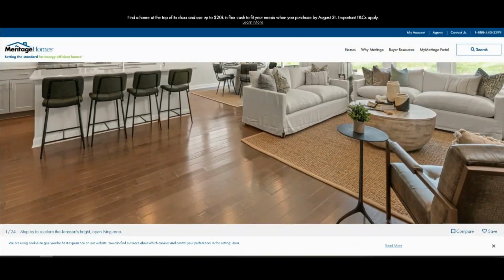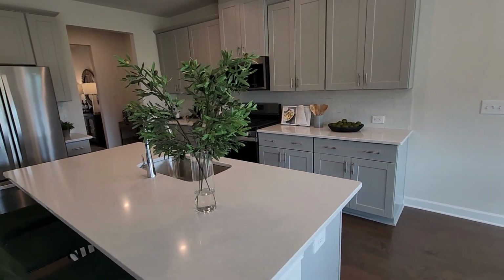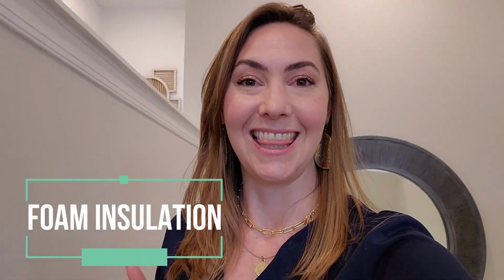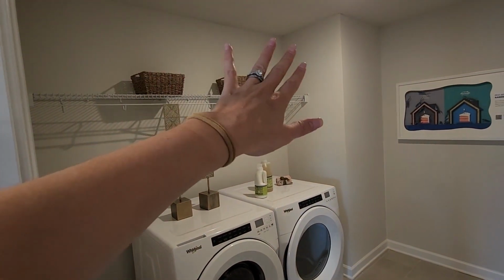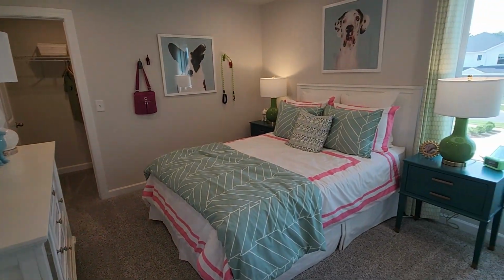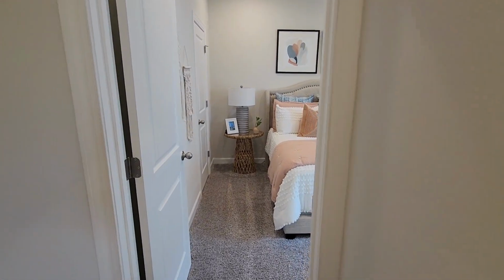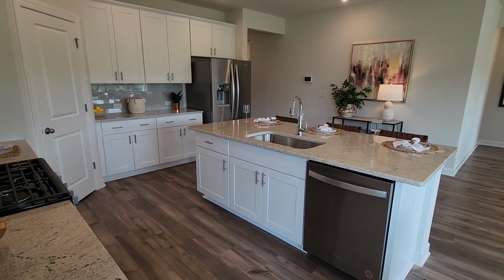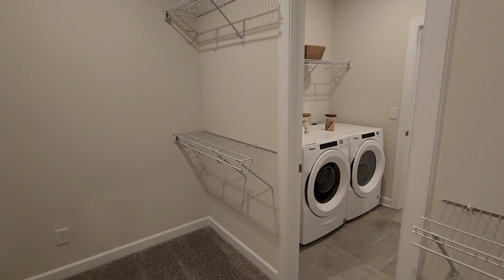New Construction In Monroe | Charlotte New Construction Under $550,000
📅Schedule a Zoom Call So We Can Meet "In Person":
When it comes to house shopping Monroe may be the perfect place to look! New construction in Monroe has some of the bet prices and offerings. In this video I'm sharing Charlotte New Construction under $550,000!  I'm showcasing two incredible new construction properties located in the beautiful Charlotte area, specifically in Simpson Farm, Monroe, as real estate agents specializing in helping people relocate to Charlotte, and we'll take you on a virtual tour of "The Johnson," the largest model offered by Heritage Homes, boasting 2,900 square feet, five bedrooms, three baths, and a two-car garage, as well as "The Newport," a charming three-bedroom, two-bath option, emphasizing the top-notch construction, energy efficiency, and added security package, all aimed at attracting potential home buyers interested in new construction properties in the area.

If you're thinking about living in Charlotte North Carolina or investing in Charlotte North Carolina (or surrounding Charlotte North Carolina suburbs, like Kannapolis NC), we'd love to help! We would love to help you navigate the Charlotte North Carolina real estate market. Just give us a call, shoot us a text, send us an email, or schedule a Zoom call, and we'd love to help you make a smooth move to Charlotte North Carolina!

🆓 FREE RESOURCES:
🚚 Charlotte Relocation Guide:
🏠 MUST WATCH Charlotte North Carolina Videos:
CHAPTERS
00:00 Introduction Meritage new Build under $550
01:41 Simpson Farms at Meritage Homes
02:10 Johnson Biggest Property (1st House)
03:07 Inside the House Tour on Johnson
04:41 Engineered Hardwood Floors
07:16 Foam Insulation
13:16 New Port House Tour (2nd House)
13:56 Inside the House Tour New Port
14:25 LVP Hard Wood
19:20 Price Range
21:43 Outro Meritage new Build under $550

🏠 REAL ESTATE AGENTS! 📈 WE ARE EXPANDING!